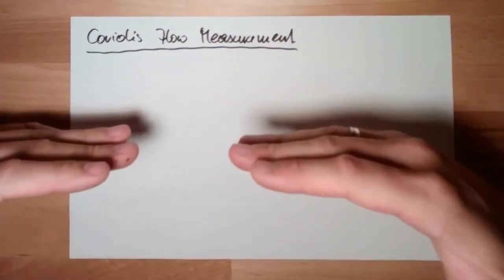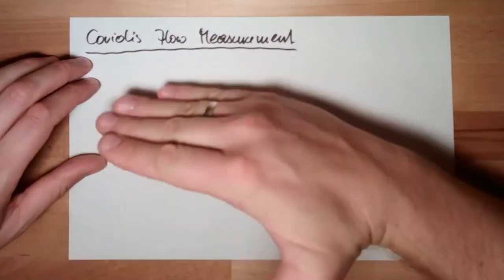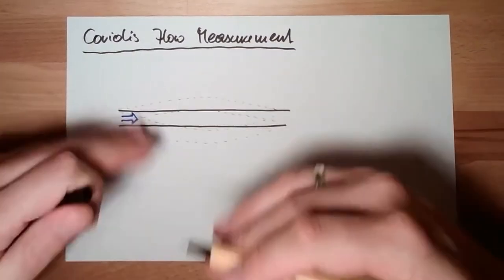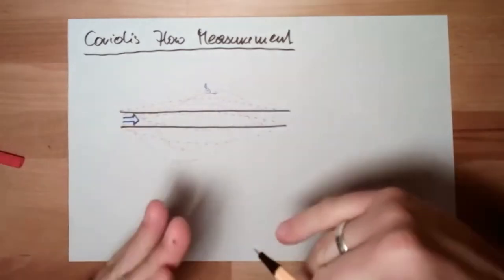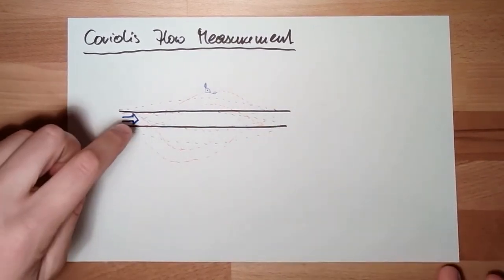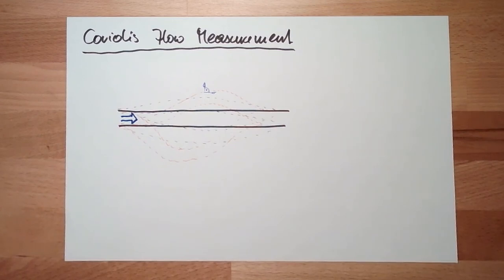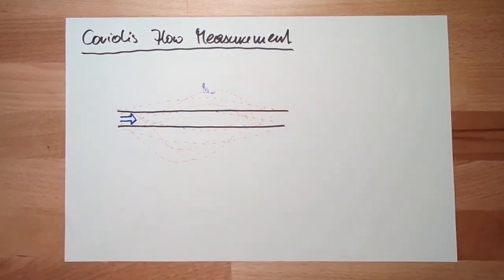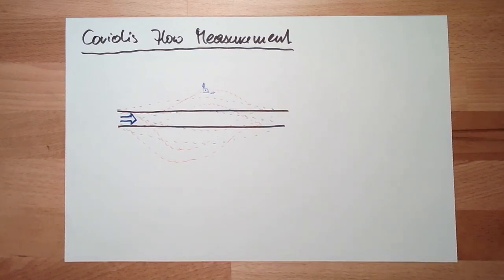Measure 57: Coriolis Flow Measurement (Old)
Here we deal with the coriolis-methode of flow measurement. A littel experiment is also included, but this turned out to be not that visual as I hoped for.